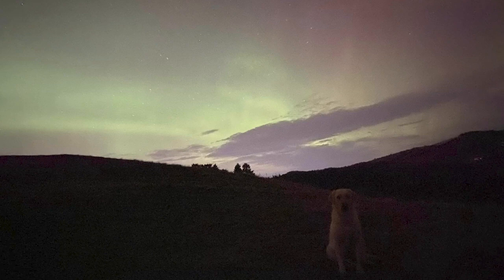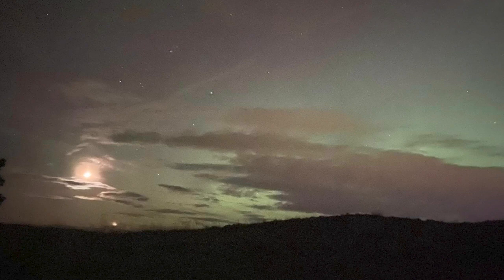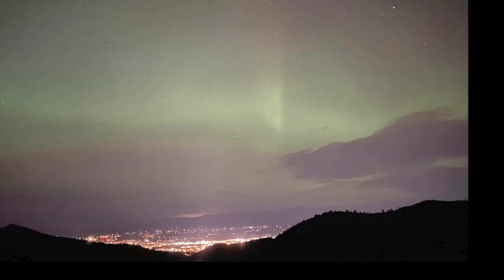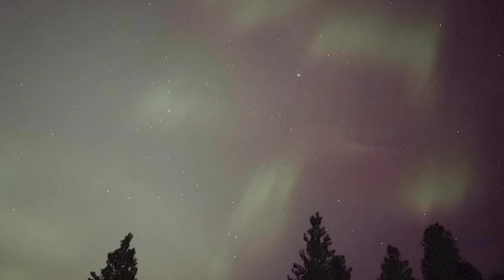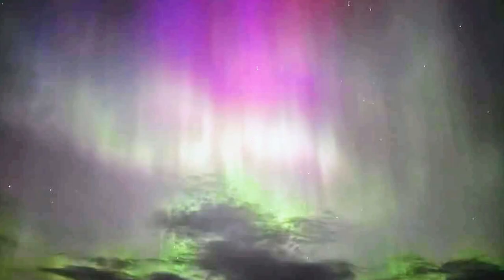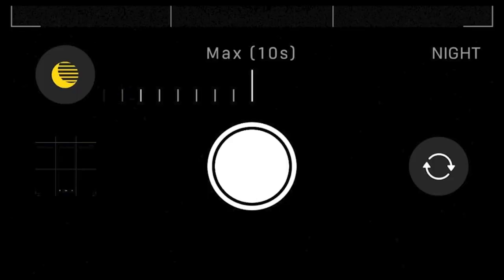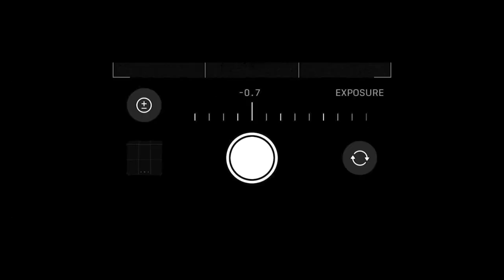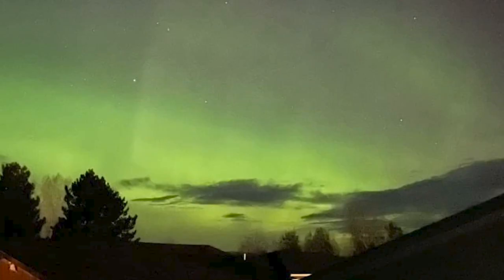Weather Wise: Aurora Photography